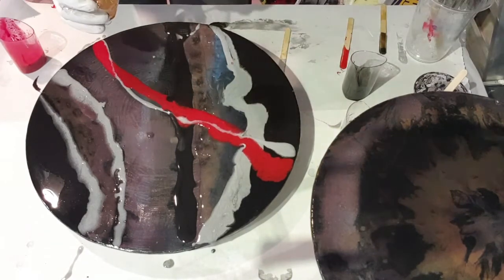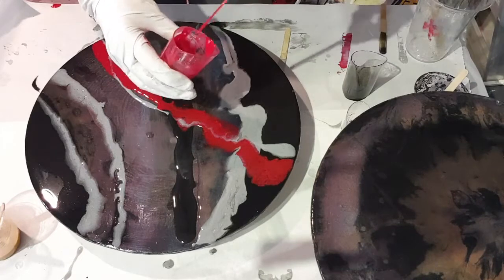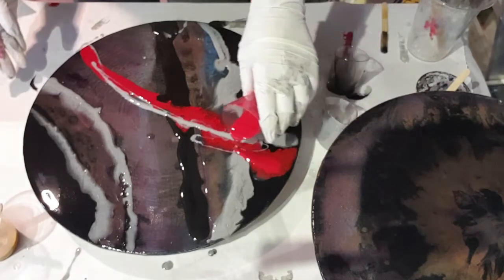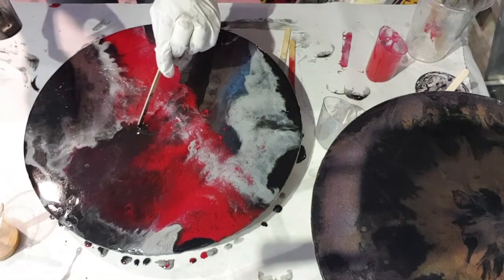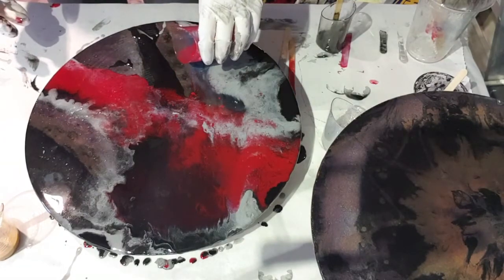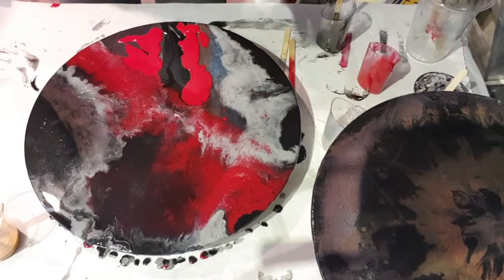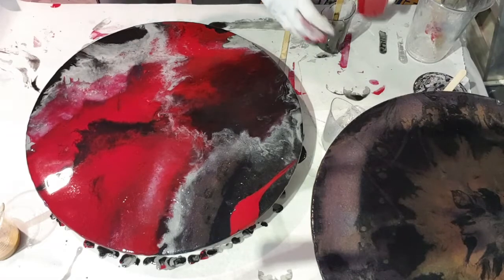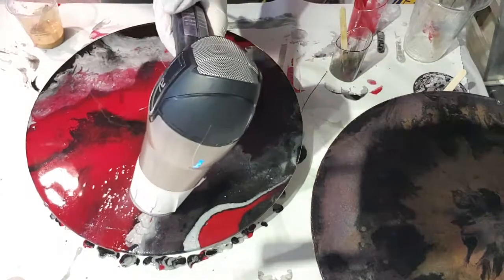Recycled art! Resin painting over old resin painting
Want not-waste not! Don't throw away your failed art or paintings that just sit around without a home, a lovely wall to hang on...Take a photo of it, say thank you for it's service ...keep calm and paint on over it. Lol
Art is about creativity and growth not just in your artwork but within yourself.